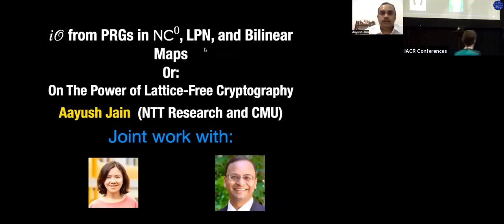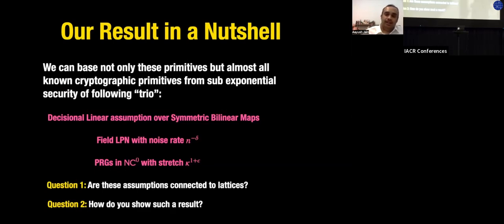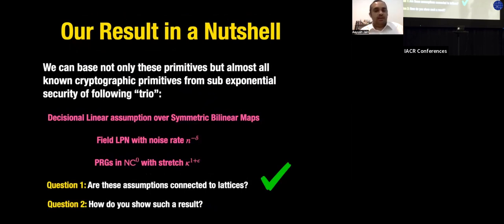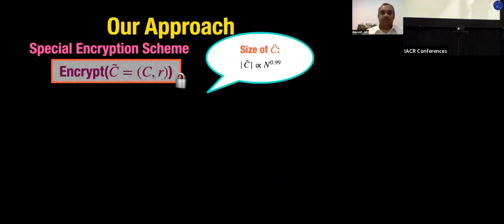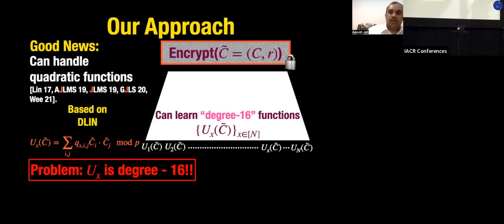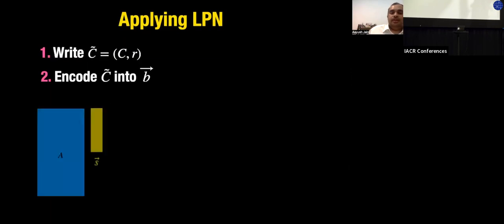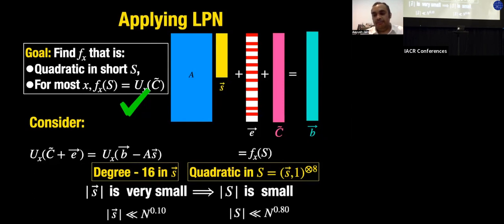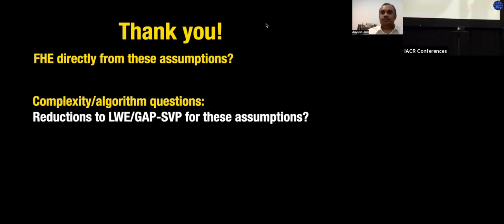Live version: Indistinguishability Obfuscation from LPN over F_p, DLIN, and PRGs in NC^0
Paper by Aayush Jain, Huijia Lin, Amit Sahai presented at Eurocrypt 2022